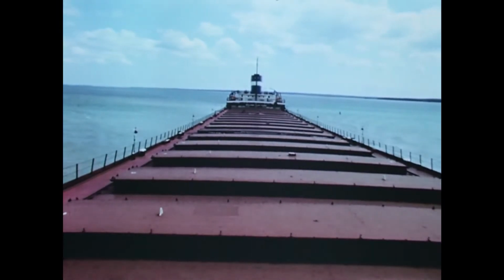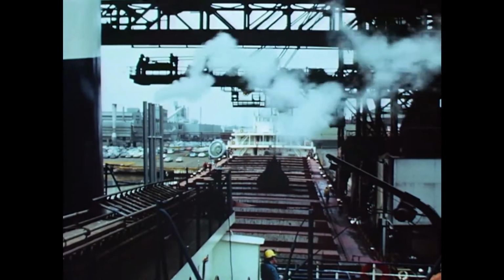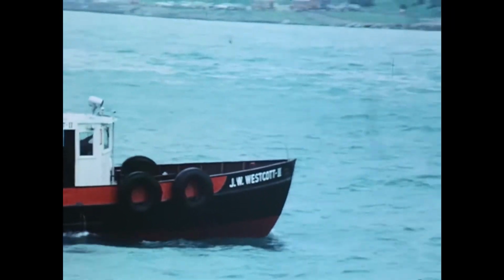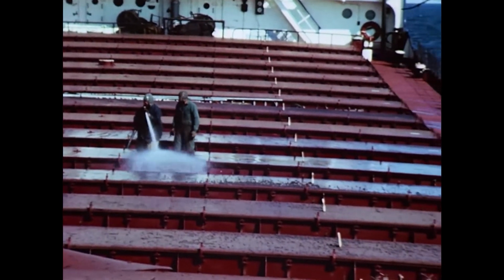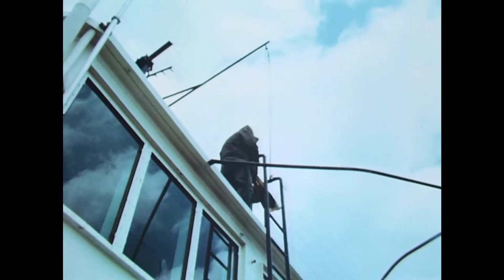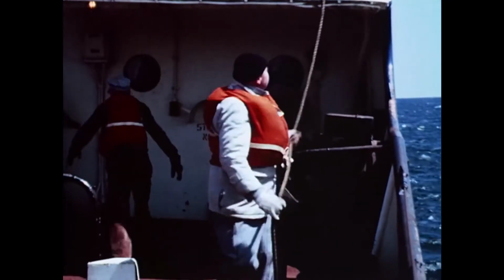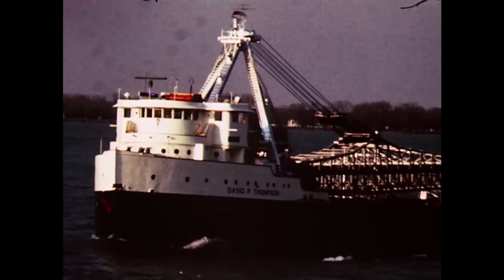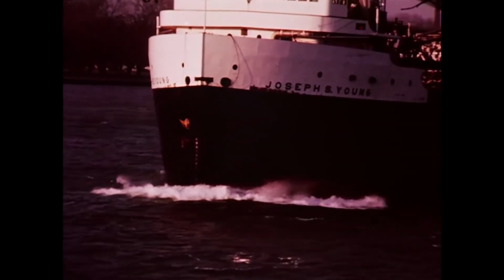Great Lakes Shipping | The Great Lakes Adventure | 1964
Color 16mm film reel containing the documentary "Great Lakes Adventure," produced by Detroit Public Schools and the Ford Motor Company.  The film chronicles a trip aboard the Ford Motor Company freighter as it voyages from the River Rouge Factory Complex to Duluth, Minnesota and back with a load of iron ore.

The film begins with a title sequence showing the ship's equipment and inner workings. Afterward the film introduces the job titles of the crew--the captain, first mate, second mate, third mate, helmsmen, watchman, deck hands, engineers, oilers and wipers, and galley staff.

The story of the freighter's trip begins with cranes being used to unload iron ore from the FORD at the Rouge Docks. The freighter departs, using its bow thruster, into the Rouge River, where it beneath the West Jefferson Avenue–Rouge River Bridge and past the foreign cement carrier JADRO and Gartland Steamship Company freighter NICOLET.

In the Detroit River, the FORD Receives mail from the U.S. Mail boat J.W. WESTCOTT II beneath the Ambassador Bridge. The camera also captures a pan along the Windsor riverfront.

The film then discusses maintenance work which is performed by the ship's crew. The sailors are shown cleaning the deck, changing bulbs, and repainting hatch covers.

The film then captures the procedures for the freighter to pass through the Soo Locks' MacArthur Lock, including a crew member swinging ashore to secure the mooring ties.

In the next segment, meal preparation, and meal time, and a life boat drill are shown. The freighter is then shown arriving in Duluth, Minnesota, where it load at the ore docks. Afterward, the narrator describes the shifts of the crew members, and they are shown working at night or relaxing. The film ends with the freighter passing beneath the Blue Water Bridge, and arriving in Detroit at night.